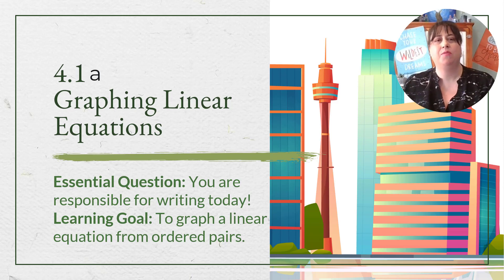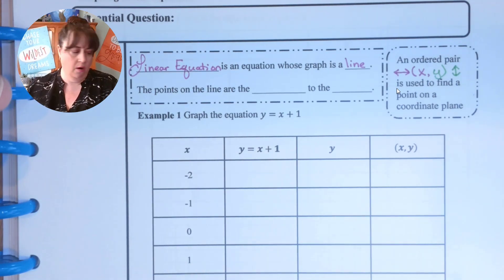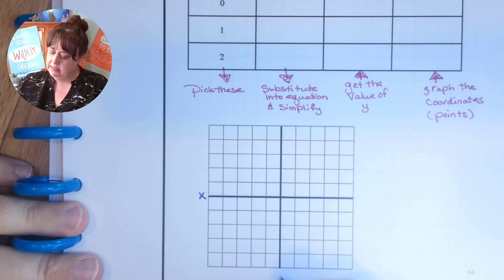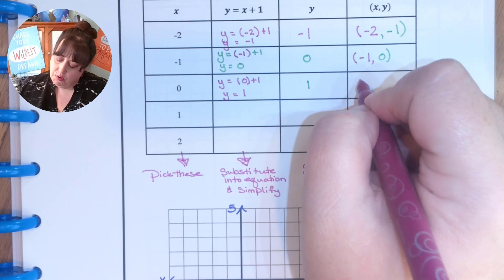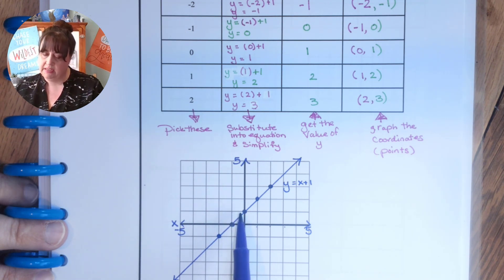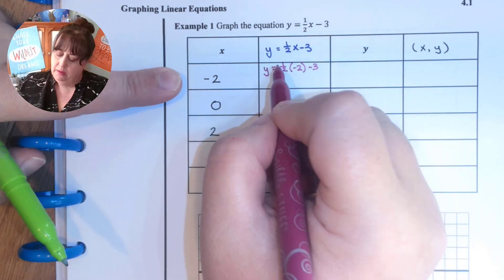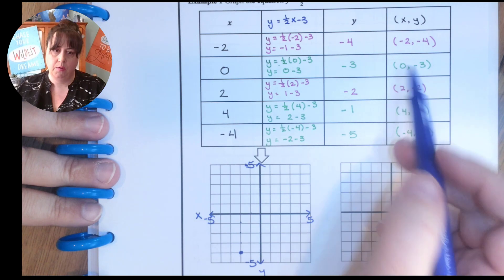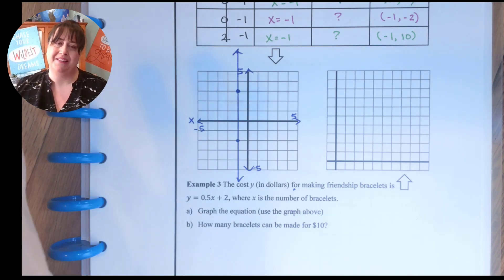Math 8 4.1a Graphing Linear Equations from Tables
Grade 8 Math Graphing Linear Equations from a Table
Keri Tafuro